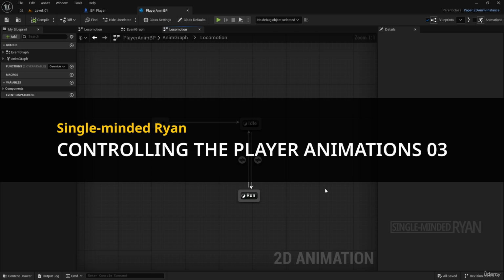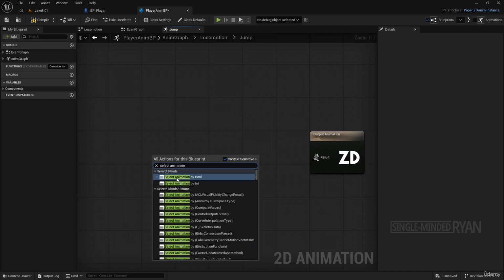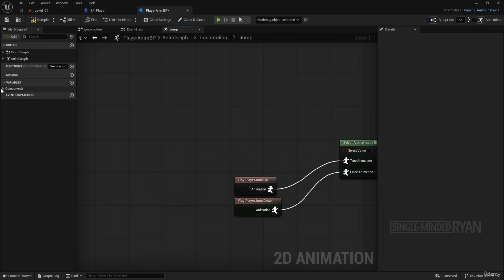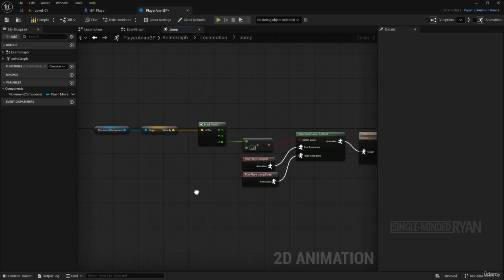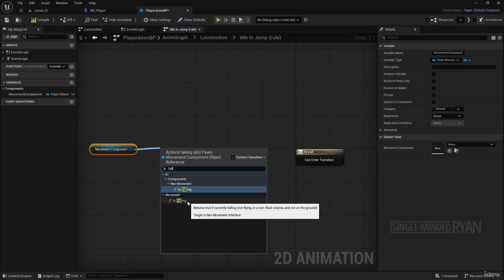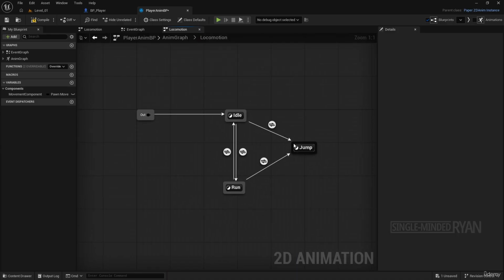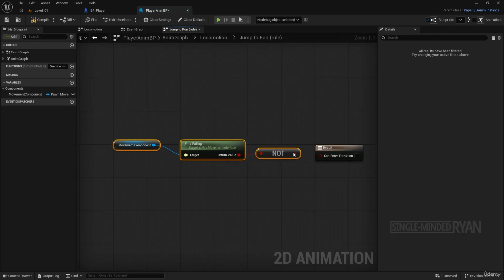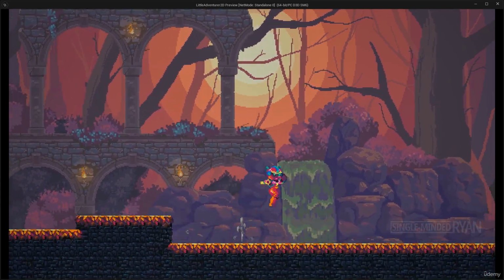22 Controlling the Player Animations 03